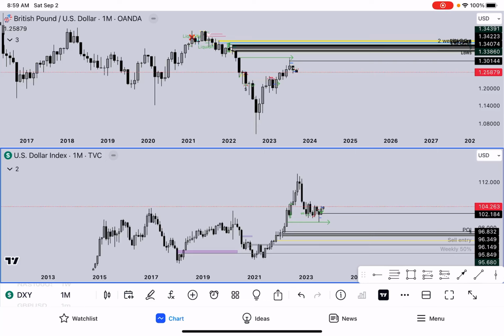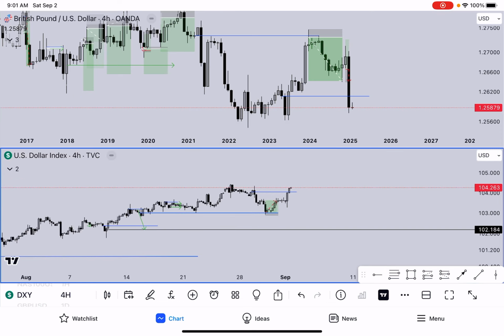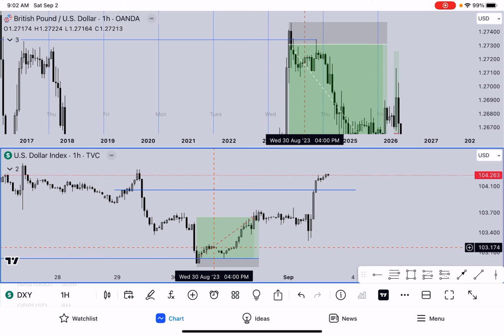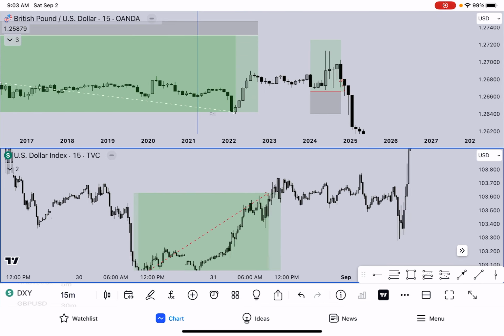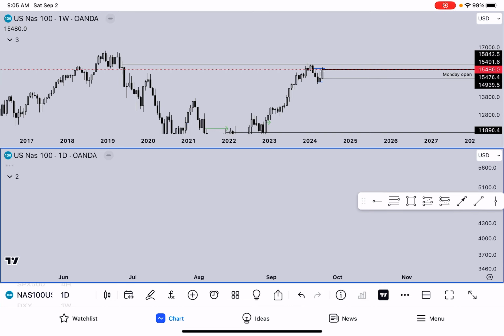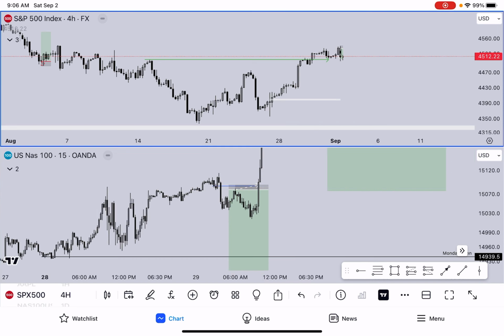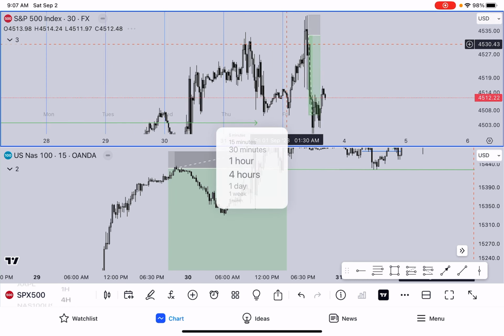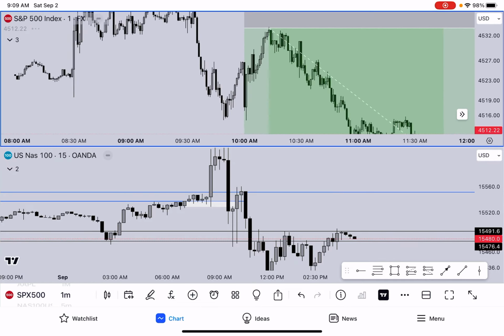May 29-Sept 1, 2023